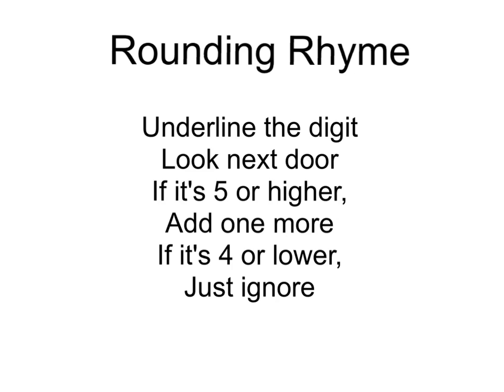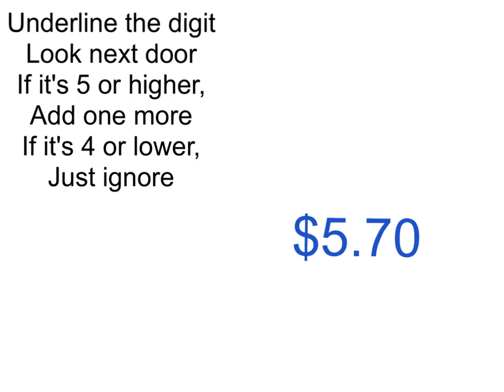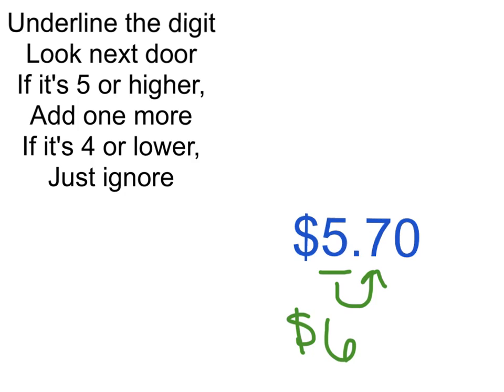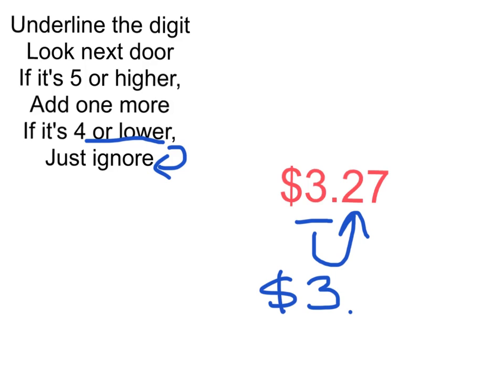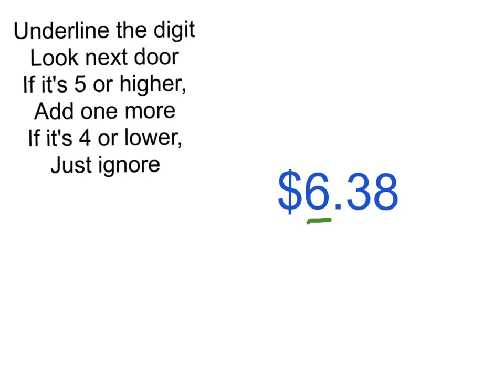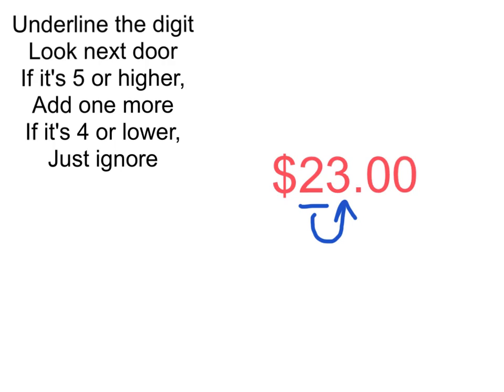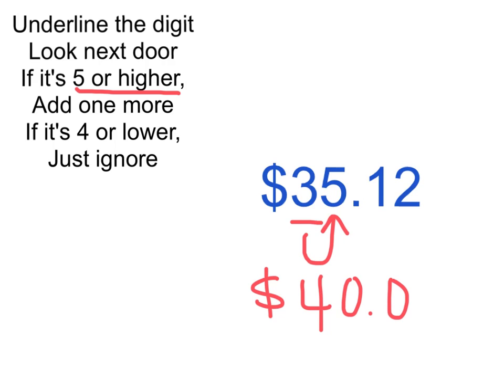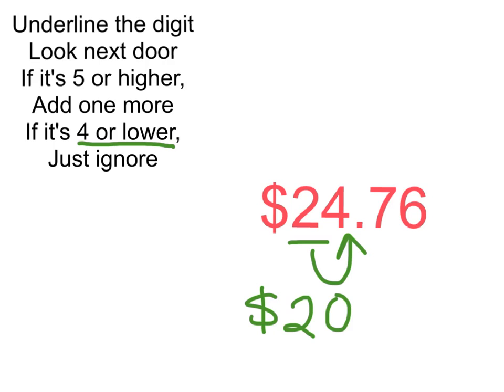Rounding Money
Katie McNutt